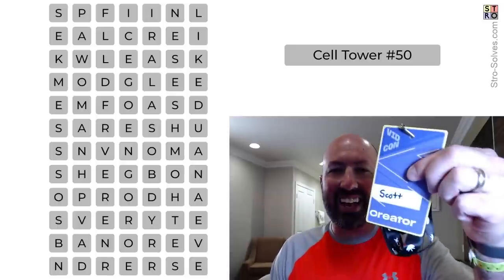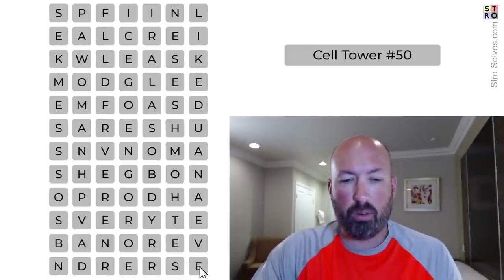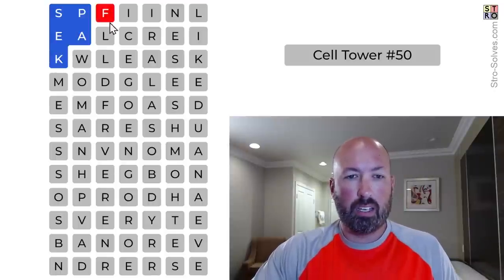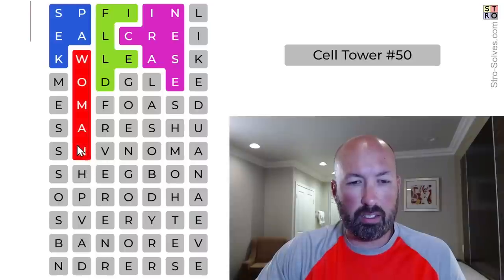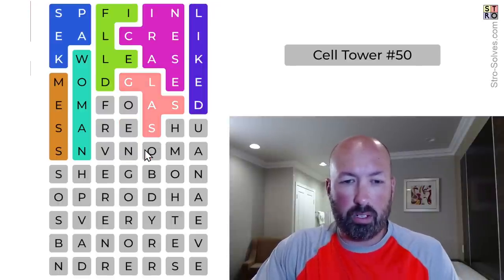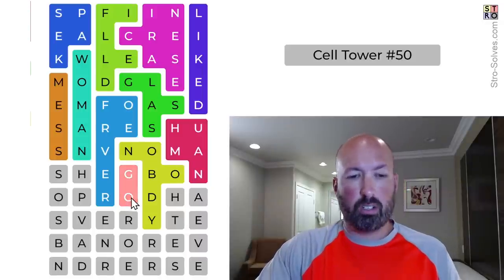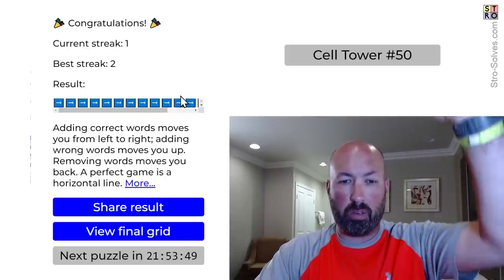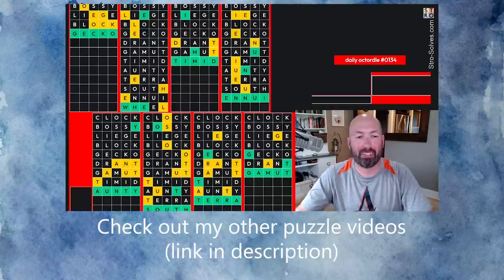A Word Search Puzzle from VidCon